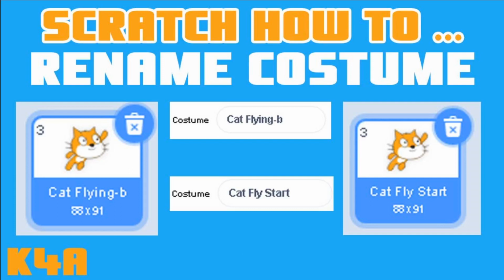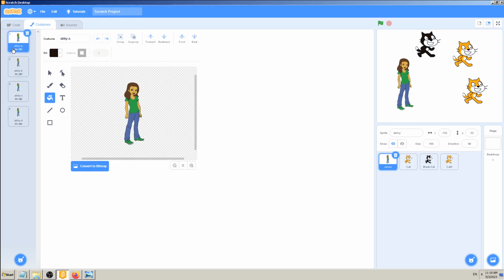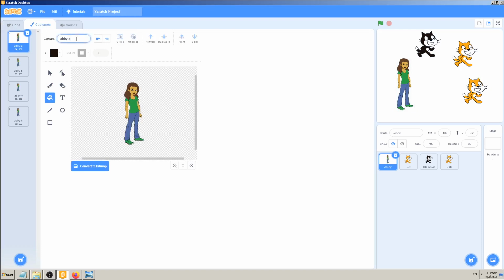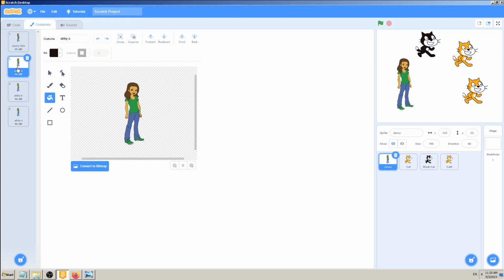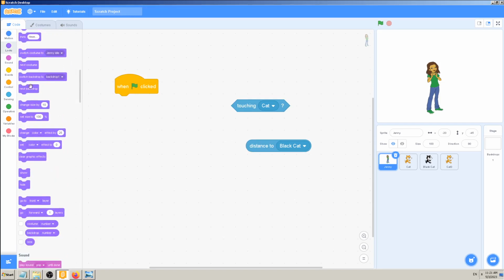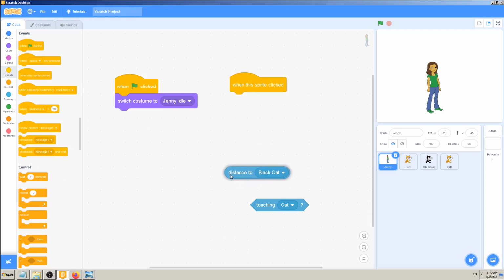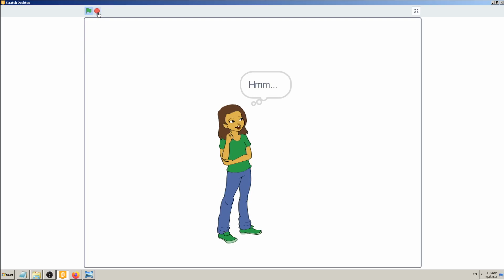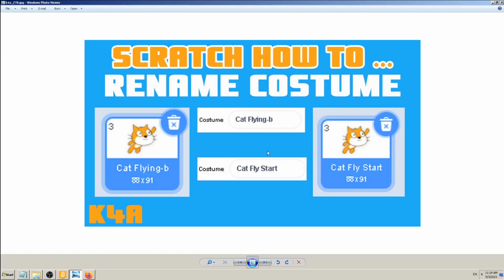Scratch How To - Rename Costume